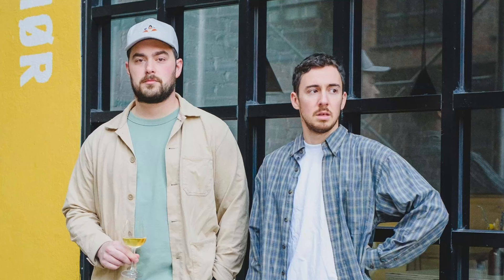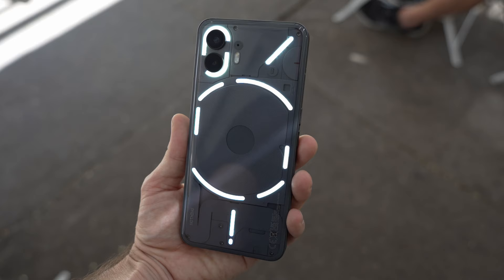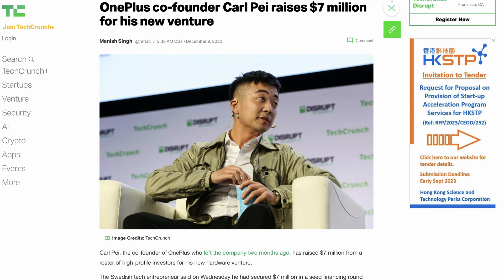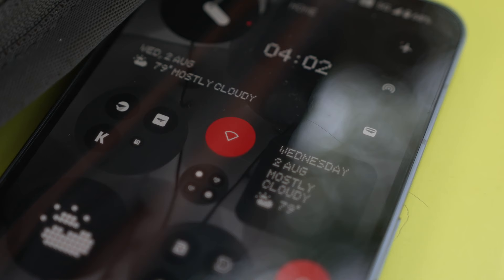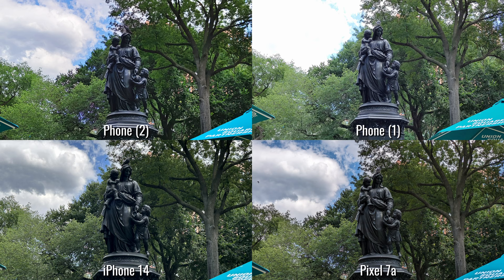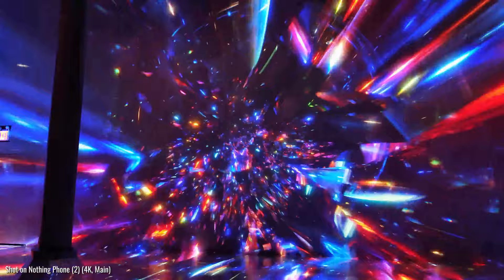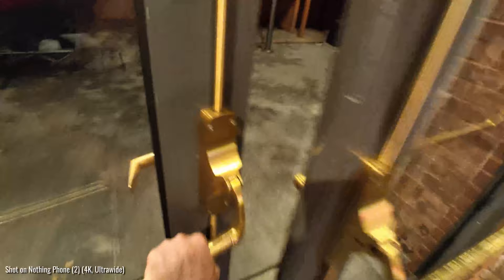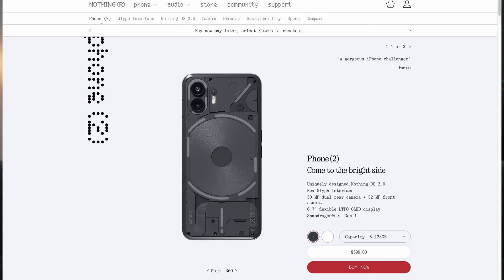Nothing Phone 2 Real-World Test (Day in the Life Review)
I take the Nothing Phone 2 out for a day around New York City to test out the Phone 2 battery, do a camera comparison with it and other phone's in the same price range, and more. Come watch!